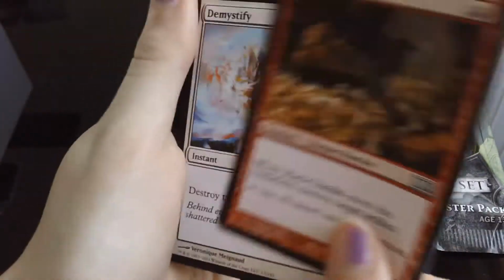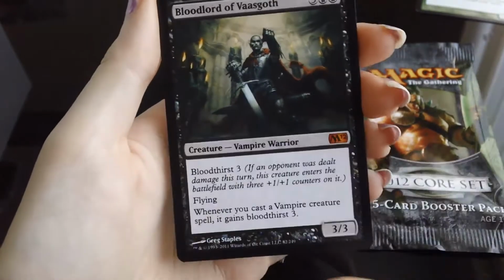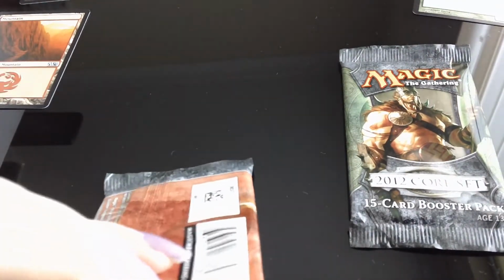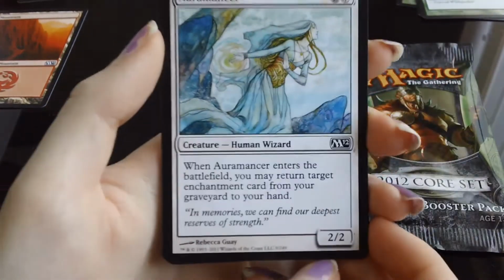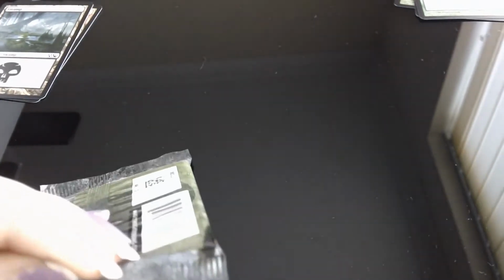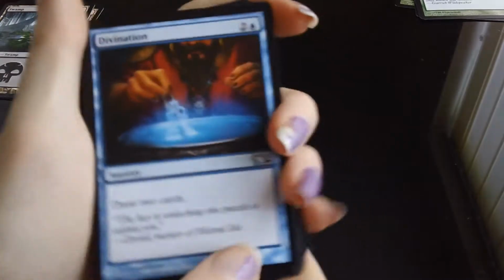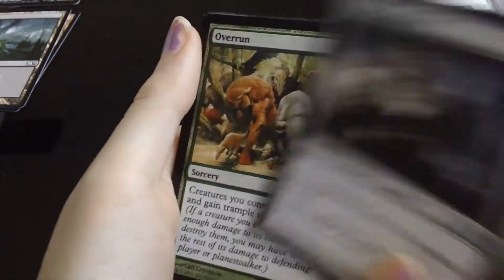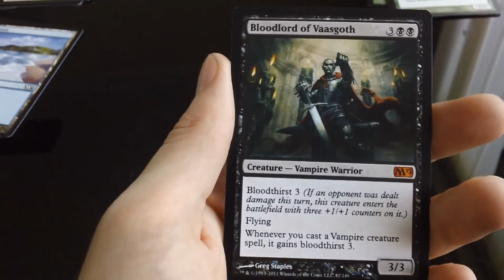Booster Pack Break - Magic: The Gathering - 3x 2012 Core Set (MTG M12) opening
3 booster packs of Magic: The Gathering 2012 core set (MTG M12) get cracked open! Enjoy!